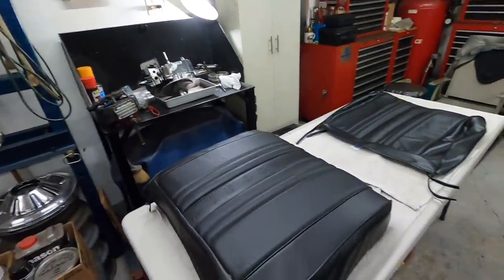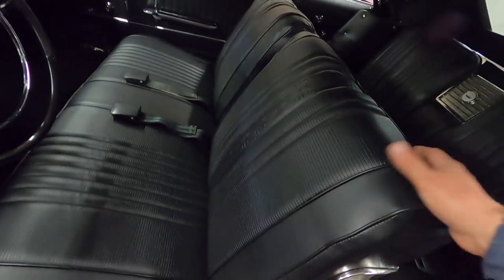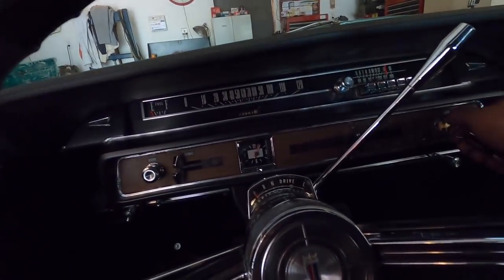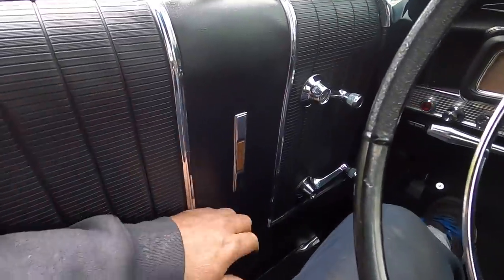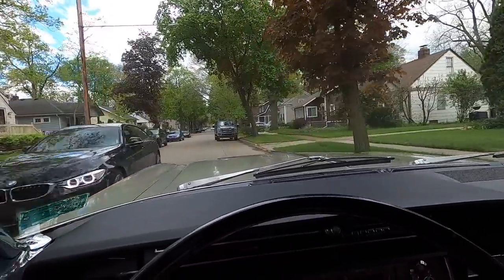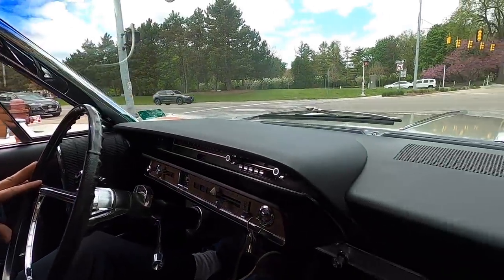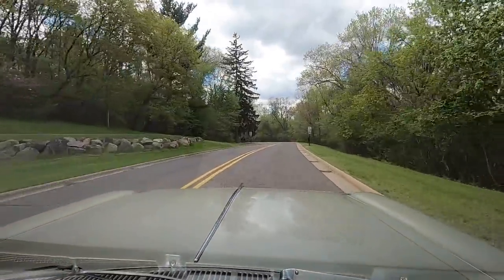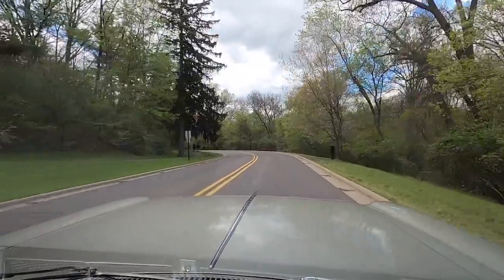1966 Ford Galaxie 500 convertible restoration part 199 finishing front seat and a nice ride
I finished up the front seat today. The back of the seat cover was different, so I ended up having to change the right seat back cover too. I guess it was a good thing I was sent the whole set of covers for the front seat, as I ended up using both backrest covers.

I started out, then saw Jeremy walking across Woodward why I was waiting at the light. Jeremy jumped in and did videoing for me. Thank you Jeremy. He's good at videoing. Got lots of megabytes on the memory card for you guys of cruising in the Galaxie. We were out for around an hour and put about 50 miles on the car.

There is still some minor interior trimming that needs to be done to finish the interior up. I hope to do that this coming week. I need to shim the passenger side weatherstrip on the top frame over the passenger window, as there is some wind noise there. The original weatherstrip was shimmed from the factory. I saved everything, so I might remove the shim from the old weatherstrip and install it on the new one. It will be totally out of sight.

Next I hope to buff the paint and finish installing the trim. Looks like it will be fall before I take care of the paint issues, some spots need respraying due to the metallic not flowing out correctly. The pollen and bugs are in high gear. I don't need that in the paint.

The road trip I was planning on would be this next week. I want to get a front end alignment, before a long trip on the brand new tires. so I doubt I will go. Maybe in the near future. I was going to take it to the Gilmore Car Museum in Hickory Corners, Michigan for an event there I was invited to.